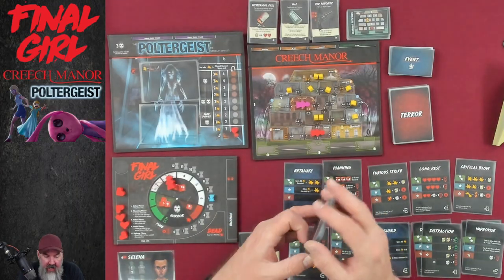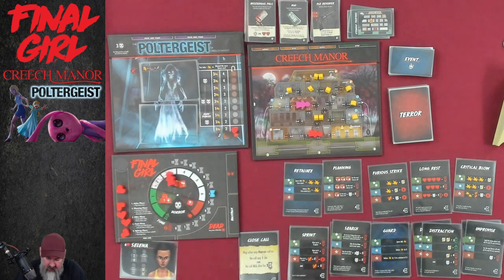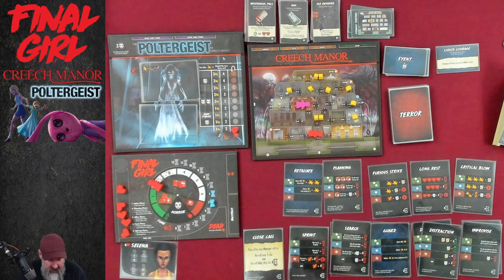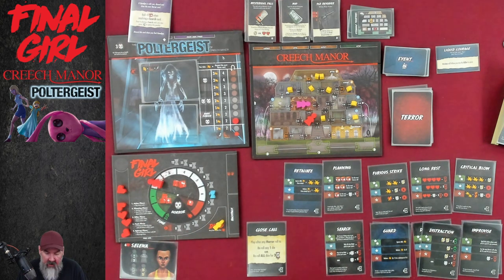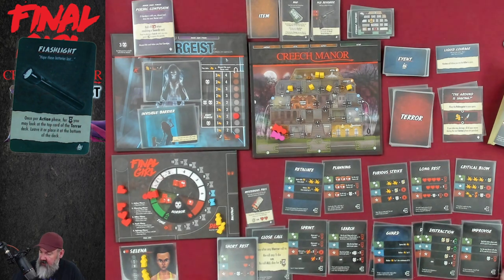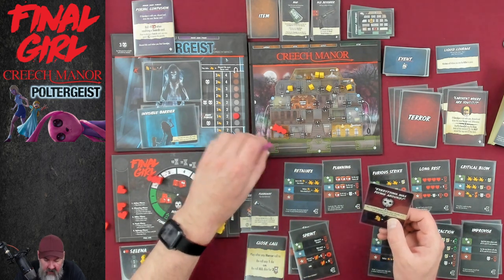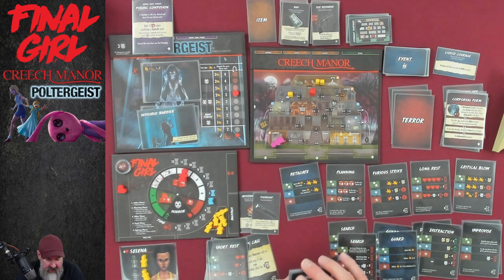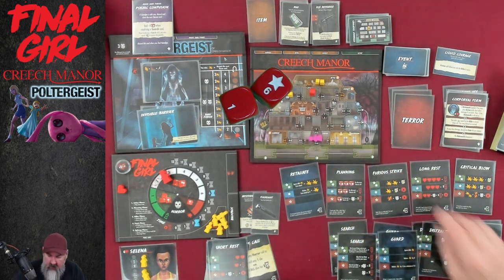Final Girl - Selena vs The Poltergeist at Creech Manor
Final Girl (2021)